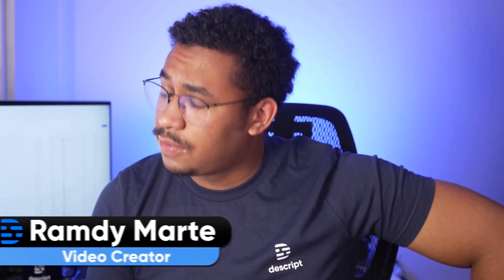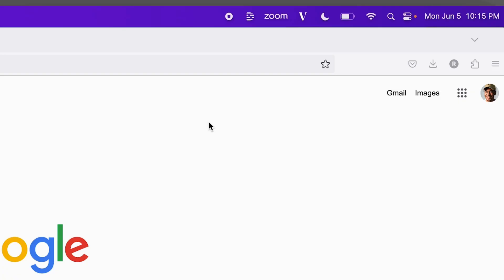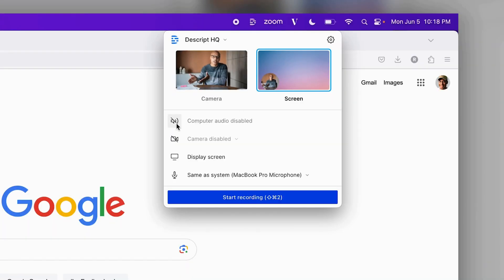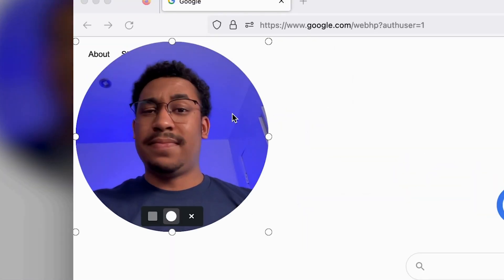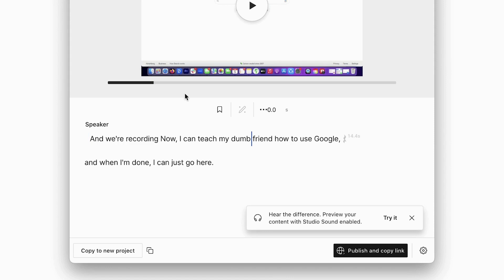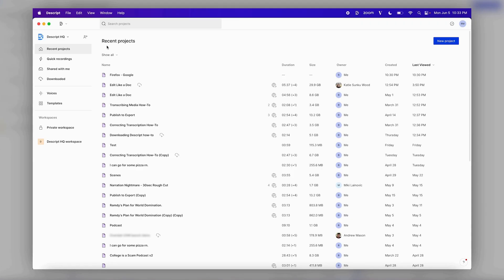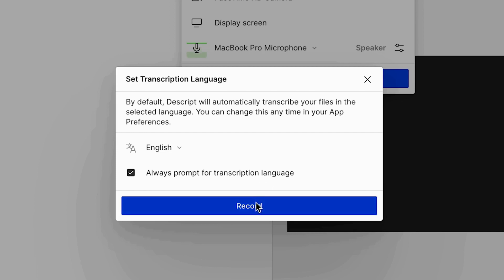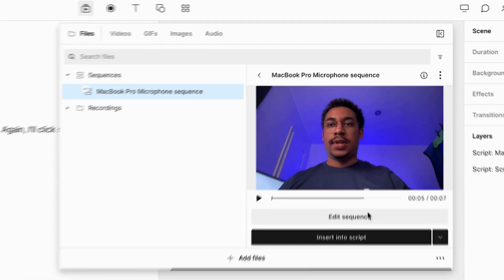*OUTDATED* How to record video and audio in Descript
In this video, Ramdy takes a deep dive into Descript's built-in recorders. From quick off the cuff recordings to multi-layer sequences, understand how to make the most of Descript's unique recording features. A great guide for anyone looking to get more from Descript's recording capabilities.